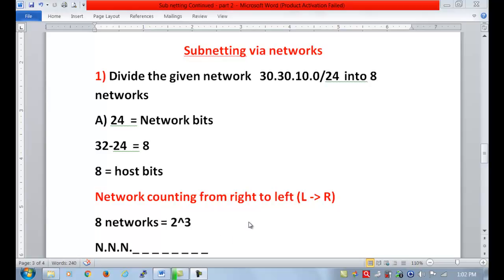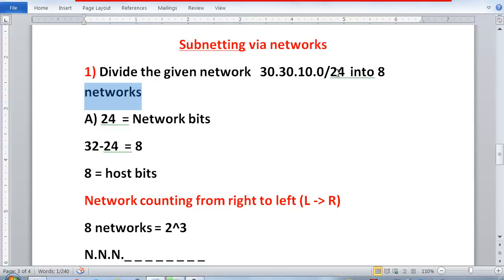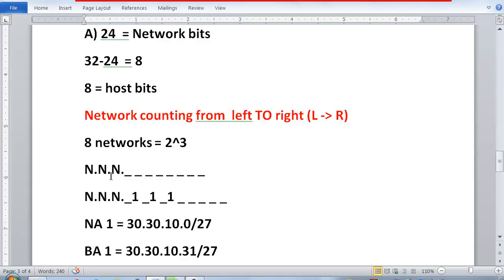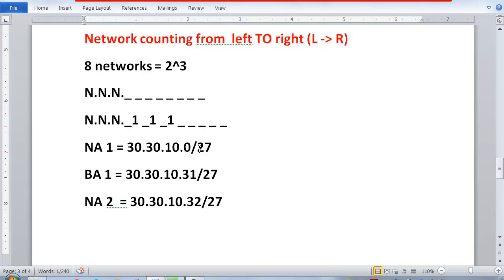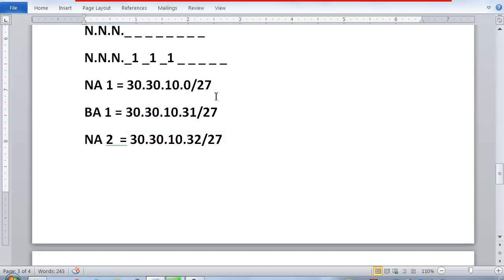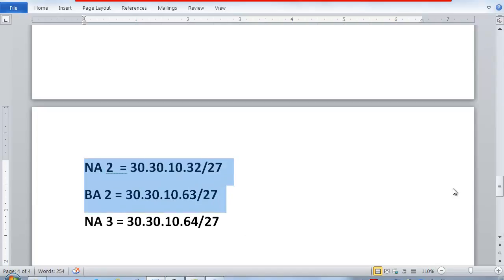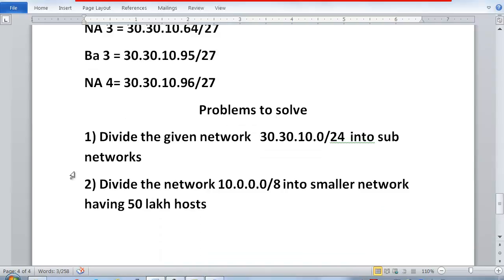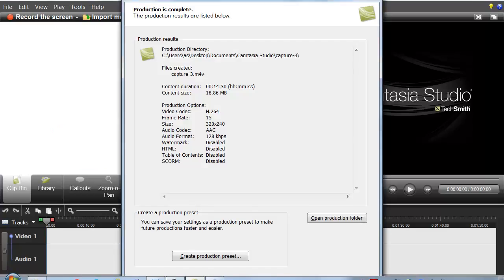Subnetting (CCNA) - Part 3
Sub-netting made easy --100 % success guaranteed